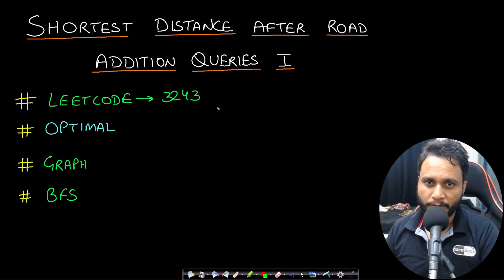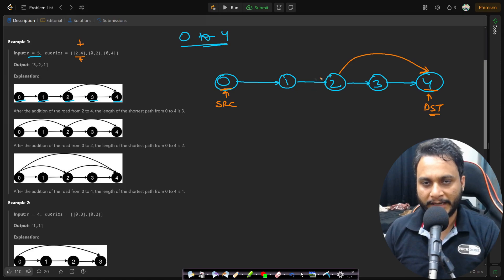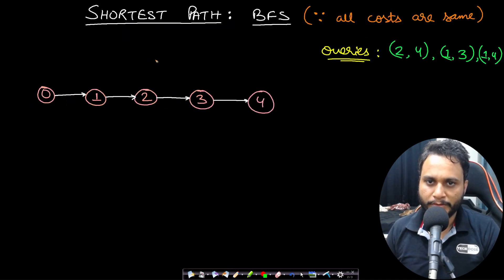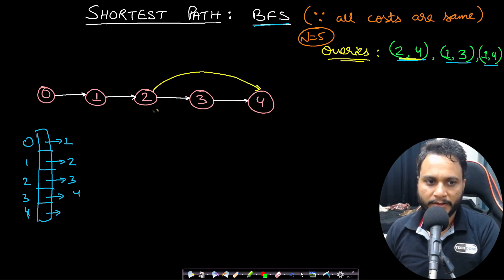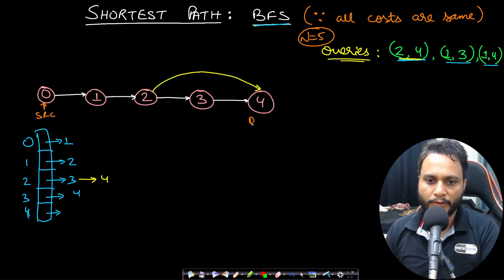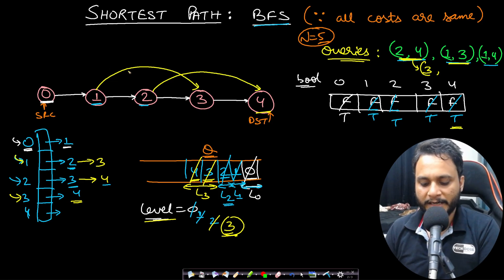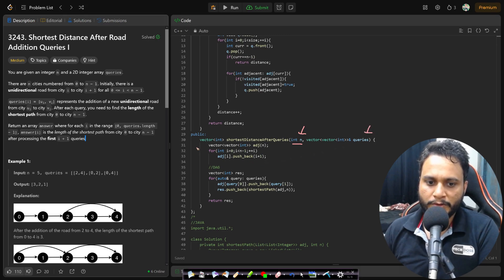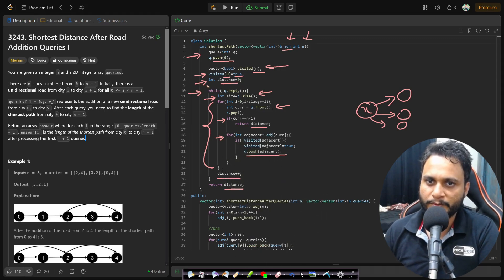Shortest Distance After Road Addition Queries I | Leetcode 3243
This video explains finding Shortest Distance After Road Addition Queries I problem using the most optimal graph BFS algorithm which is breadth first search.